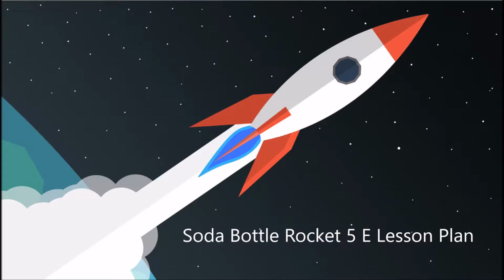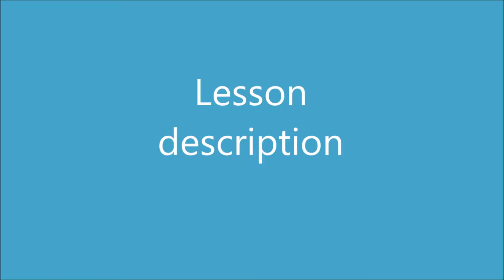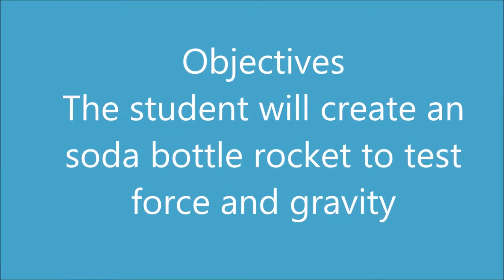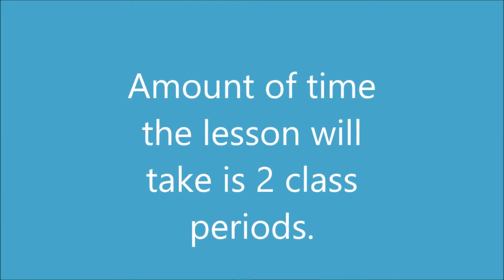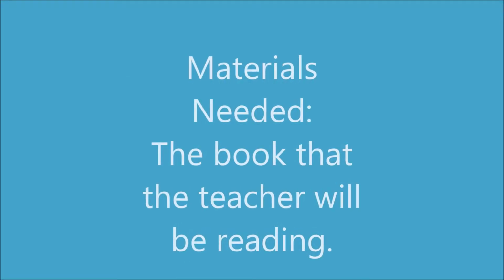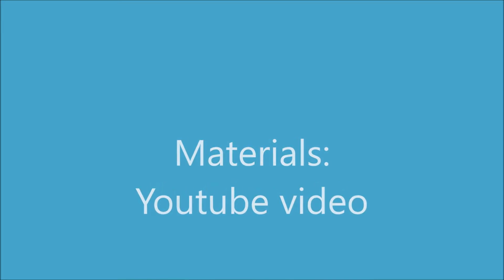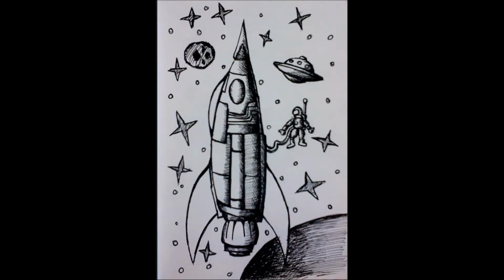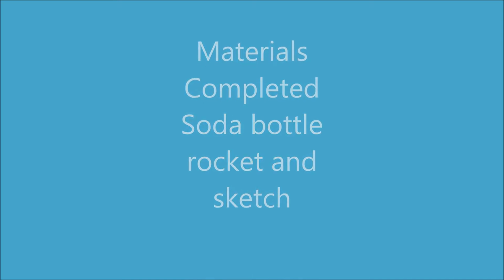Art E5 Lesson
art 5E lesson